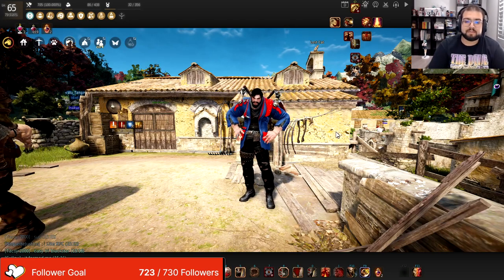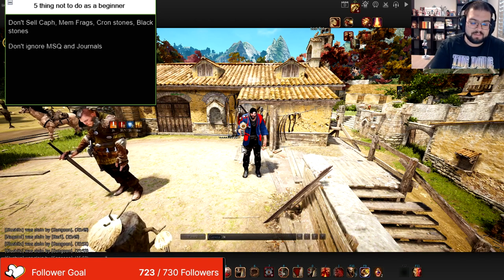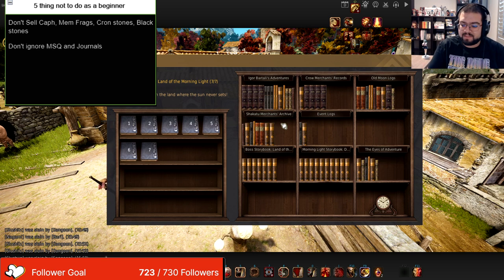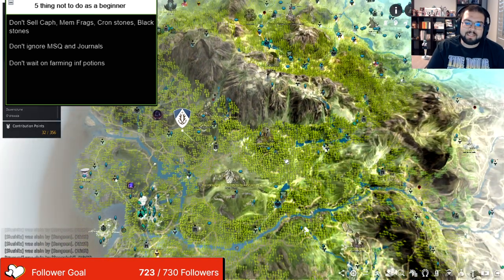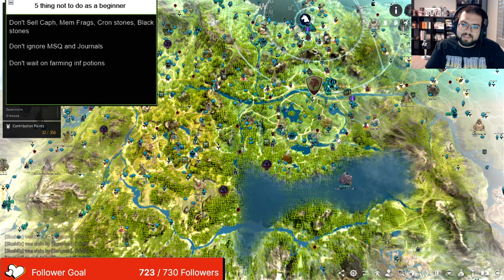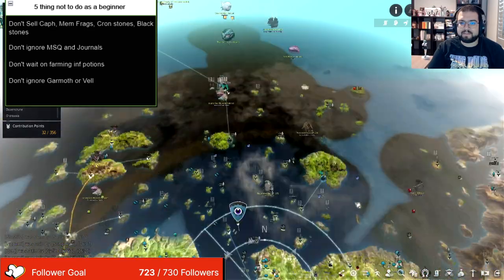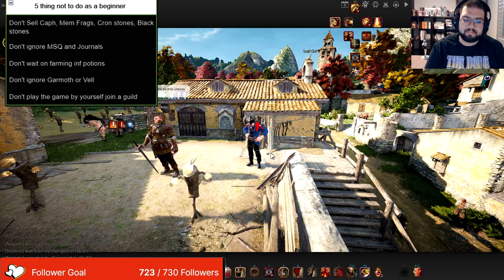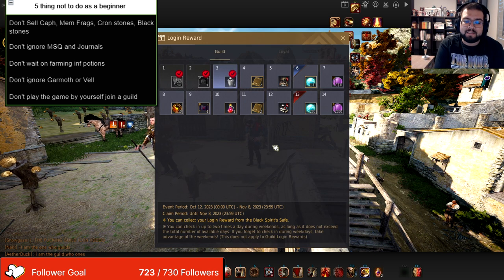Black Desert Online: Top 5 Beginner Mistakes to Avoid for a Strong Start